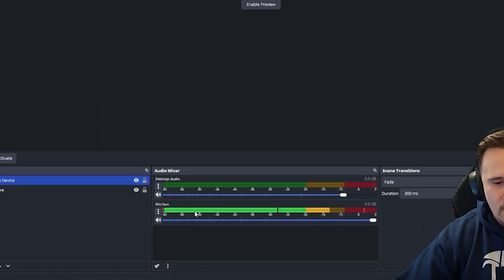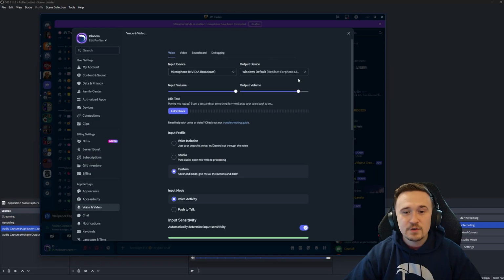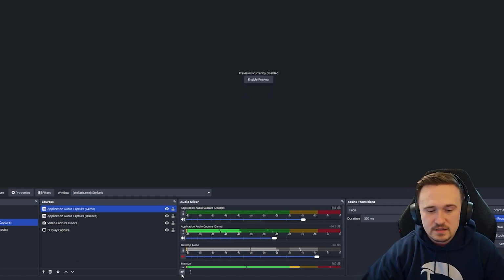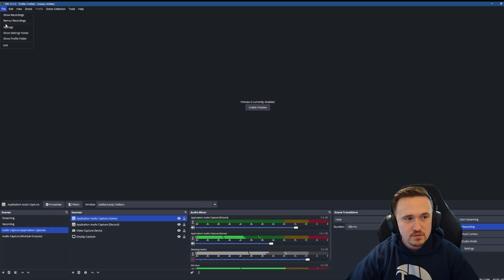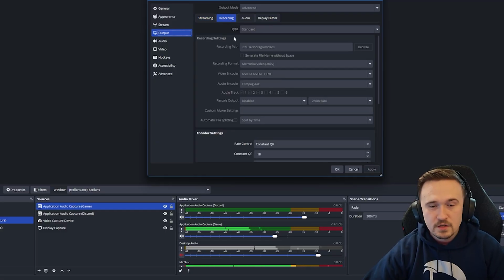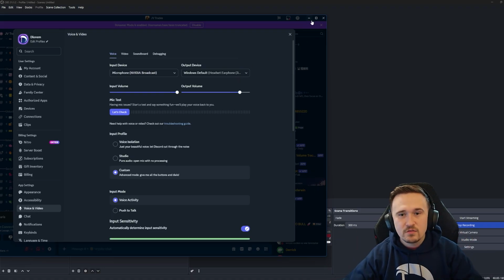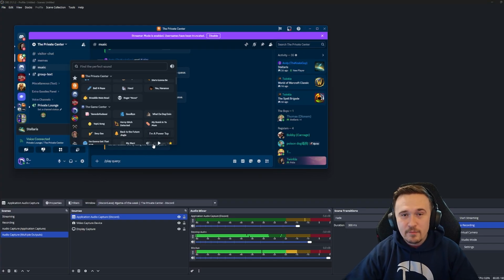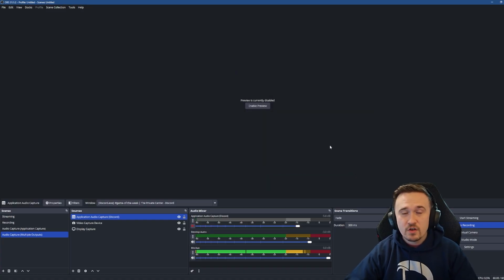How To Separate Audio Tracks in OBS (Discord, Game, Mic) | OBS Studio & Streamlabs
This is a fast, step-by-step tutorial on how to separate audio tracks in OBS so you can record/stream with separate Discord, game/desktop, and microphone tracks.

0:00 - Introduction
0:24 - Method One & Part Two Explanation|
0:37 - Method One: Single Audio Output Users Guide
3:48 - Method Two: Dual Audio Output Users Guide
4:31 - Example of Active Muting

✅ Method 1 (ONE audio output device): Disable Desktop Audio and use Application Audio Capture to capture Discord + your game separately.
✅ Method 2 (TWO audio outputs - Game/Chat headsets): Set OBS Desktop Audio to Game and set Discord output to Chat, so Discord never leaks into your game audio.

Important: Don’t forget to enable Tracks 1–4 in Settings → Output → Recording, or OBS will only record Track 1.

Want to purchase games somewhere cheaper than on mega-corporation storefronts? Check it out!